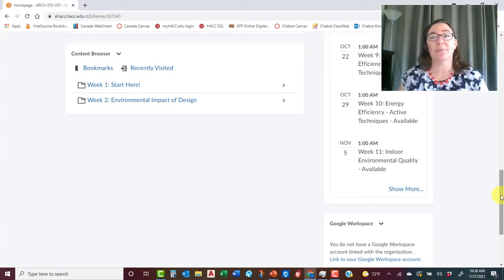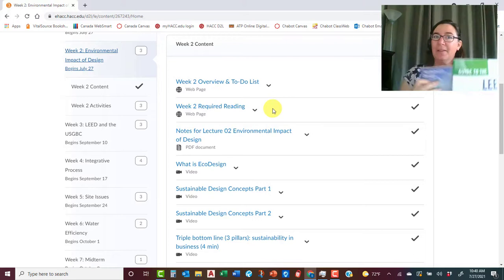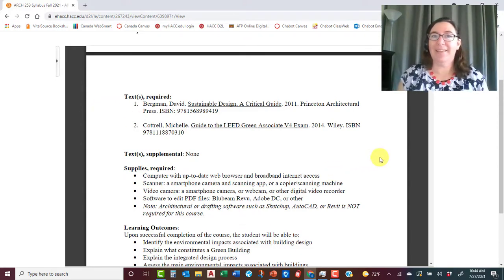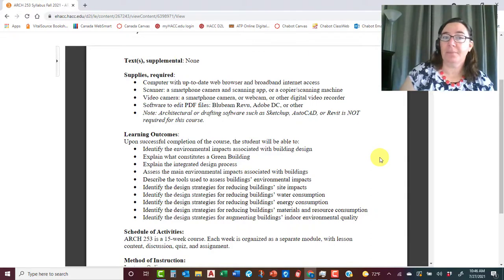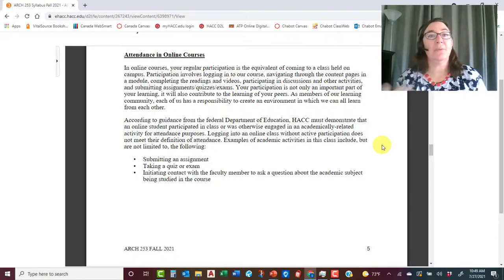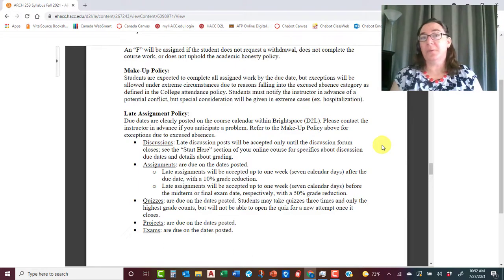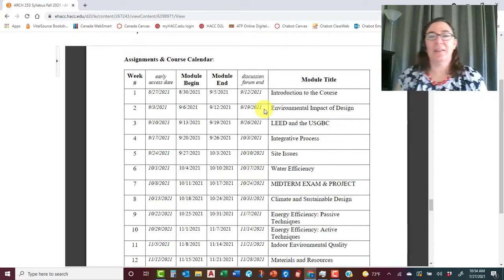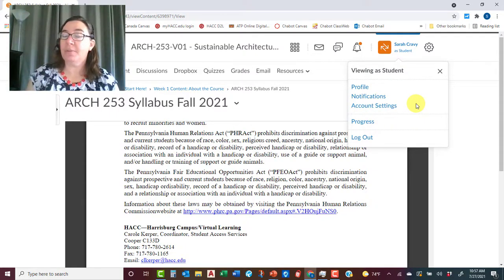ARCH 253 Course Walkthrough and Syllabus